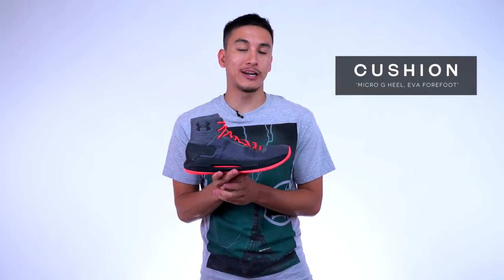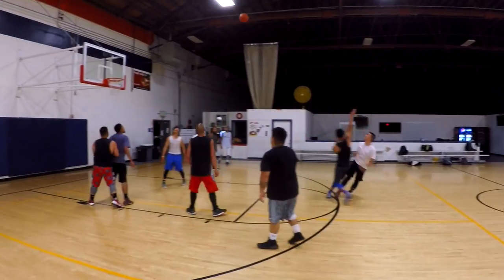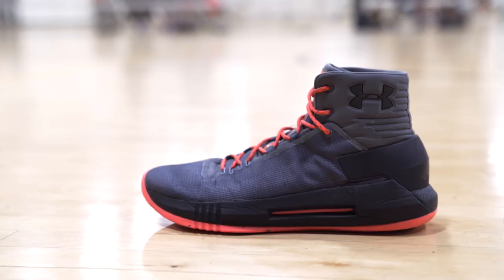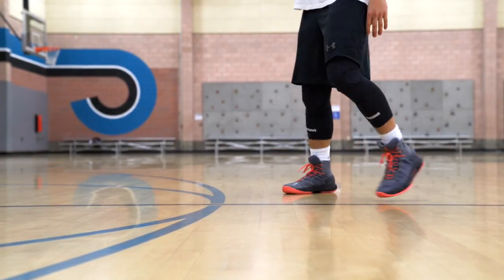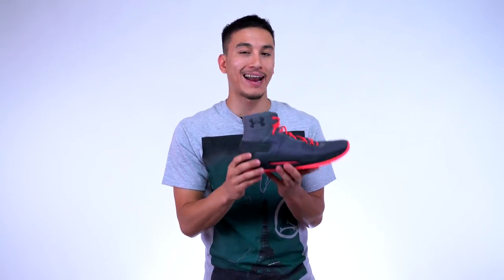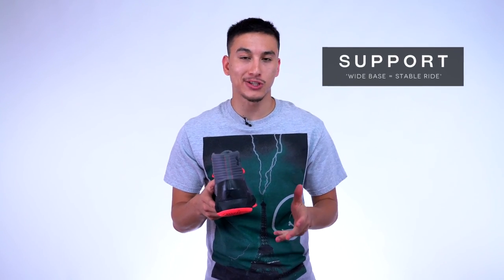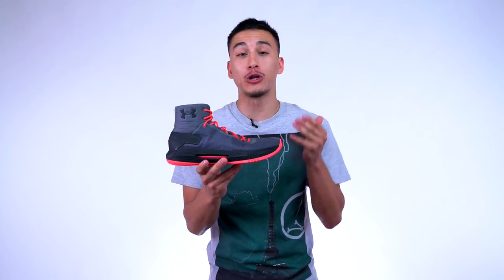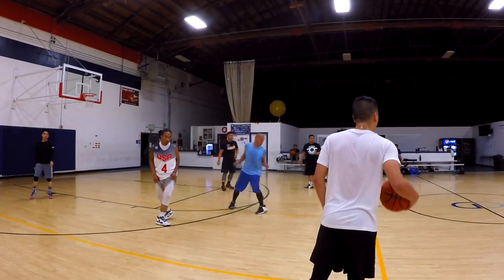Under Armour Drive 4 - Performance Review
Whats up guys! Today, we're going to be doing a performance review on the Under Armour Drive 4. These feature MicroG but take away the favorable ClutchFit upper. Is it worth the $115 price tag? Find out with my performance test and review.